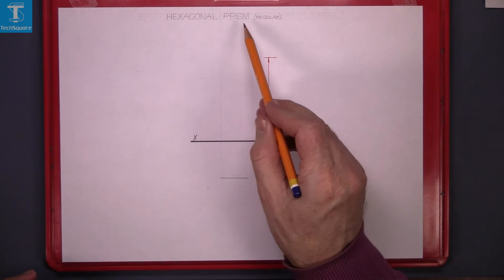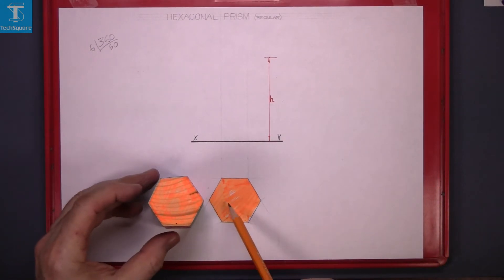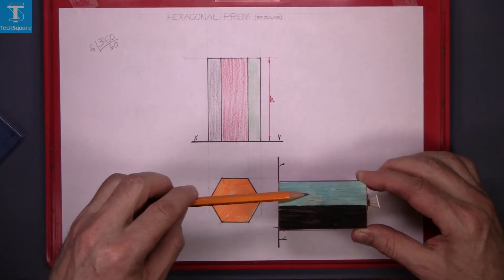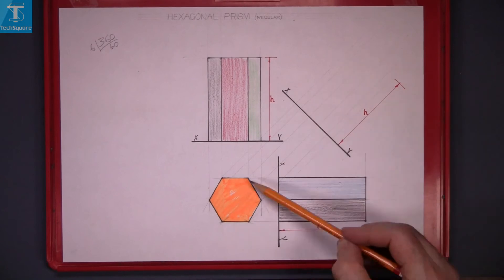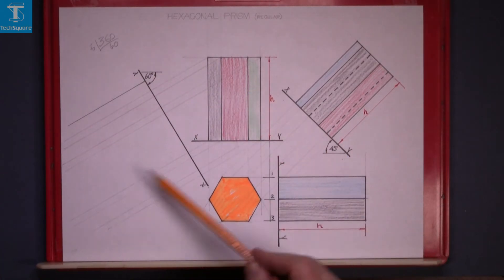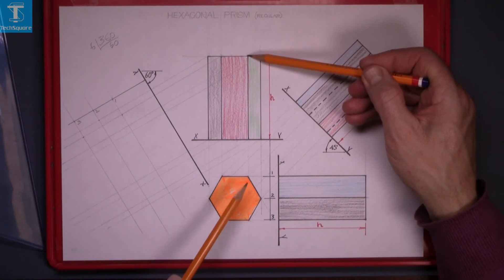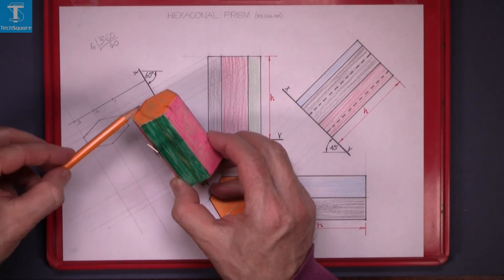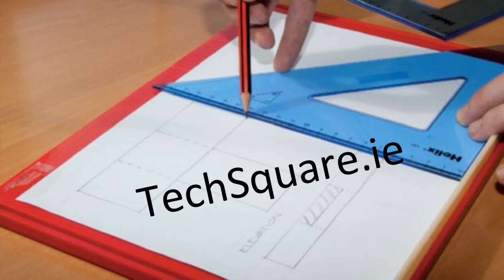Orthographic Projection: Hexagonal Prism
In this video we use 3D models to explain the Hexagonal prism.
using this video we will draw:

- The elevation and plan
- The end views
- New elevation projection (45°)
- New plan projection (60°)